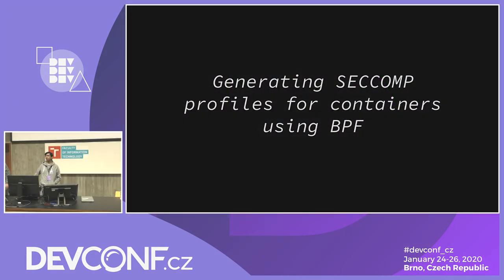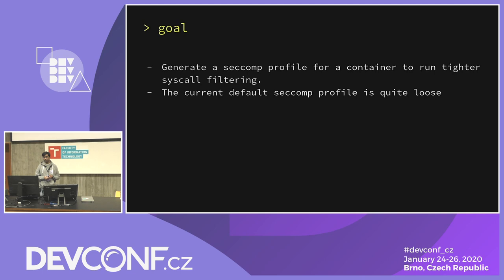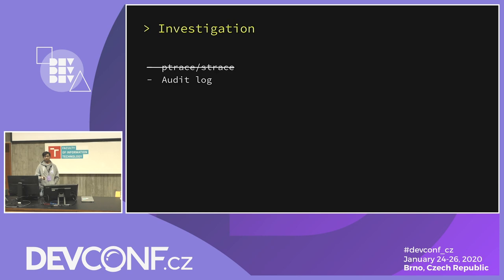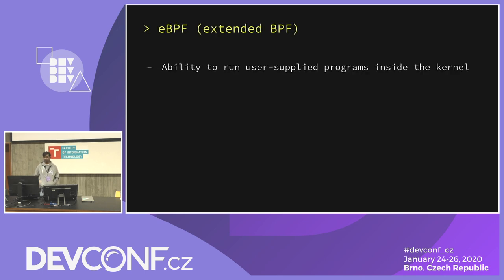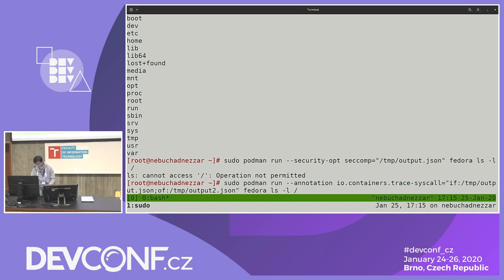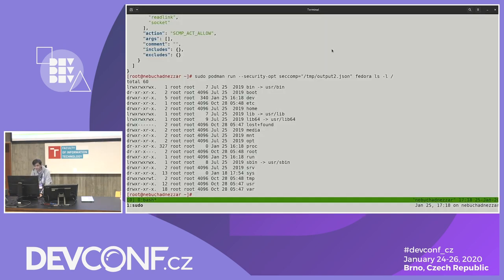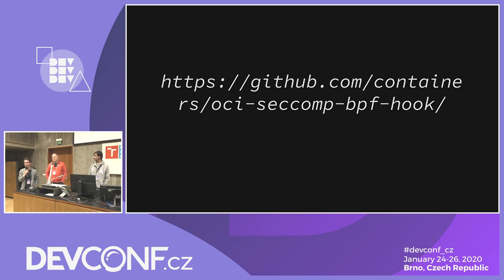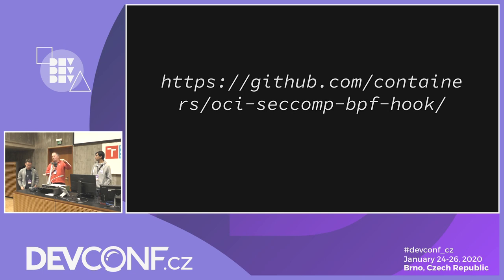Generate seccomp profiles for containers using bpf - DevConf.CZ 2020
Speakers: Daniel Walsh, Divyansh Kamboj, Valentin Rothberg

Podman is an open-source cli tool for working with containers, pods and container images. It uses a kernel feature called seccomp to filter syscalls made by the processes inside the container. This allows Podman to reduce the attack surface of the kernel which is exposed to the container.
Currently, everybody ships the same basic seccomp profile. This tool allows us to generate seccomp rules based on what the container actually requires and allows us to lock down the container by reducing the attack surface to the kernel.
This summer Dan Walsh, Valentin Rothberg and worked during Google Summer of Code to create an OCI hook to generate seccomp rules for a container based on the syscalls that the container actually made.
This talk will explain how the tool works and demonstrate it in action.